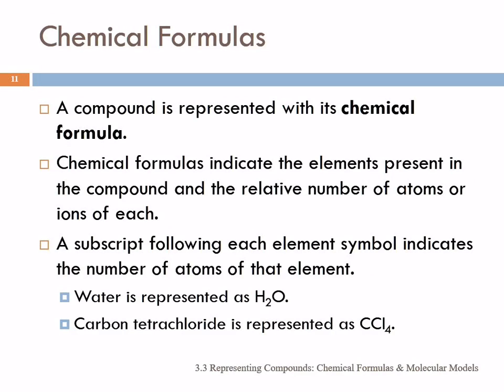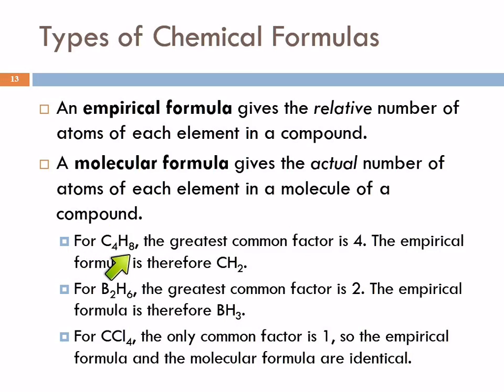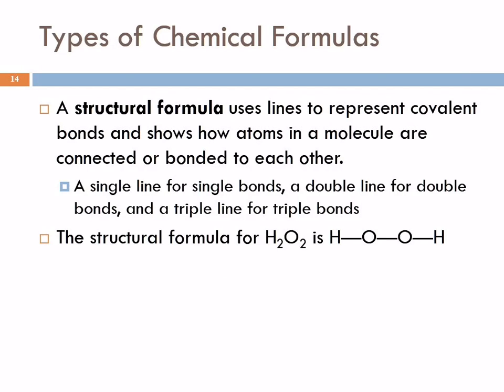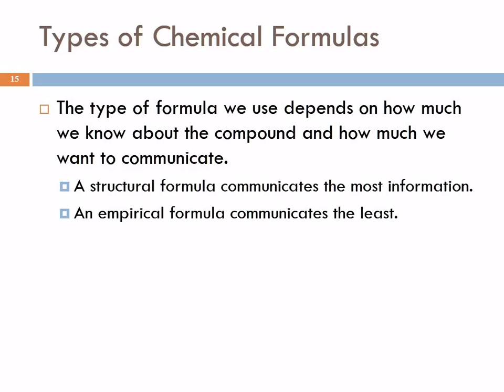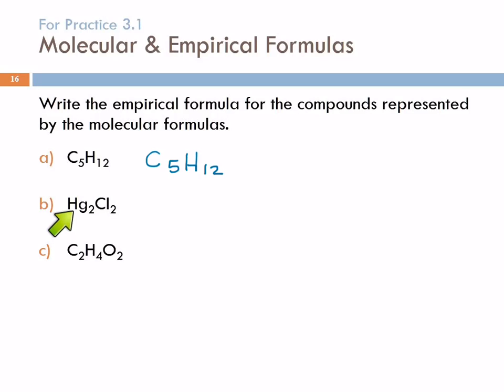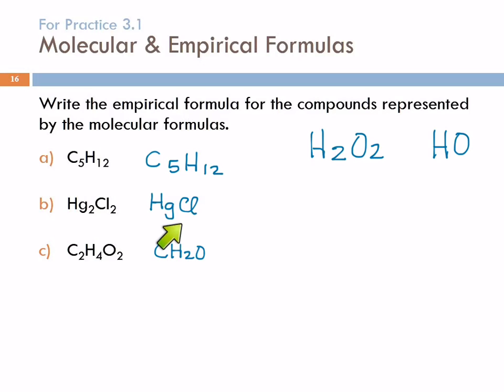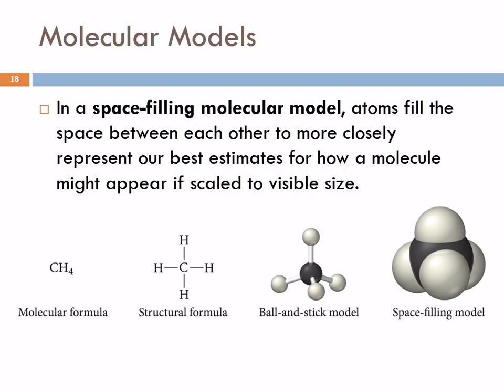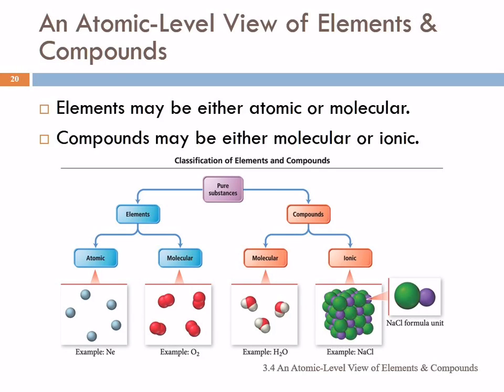3.3 Representing Compounds: Chemical Formulas & Molecular Models